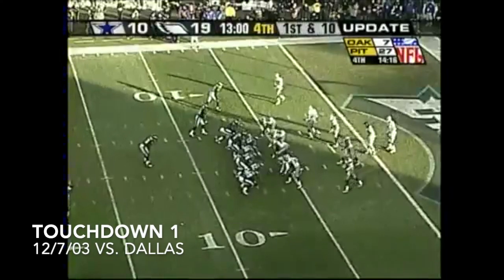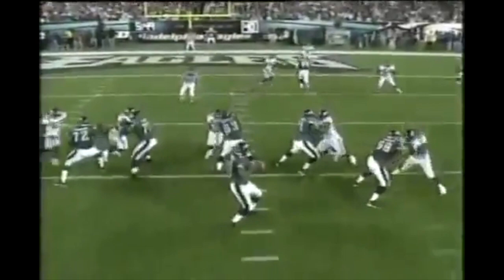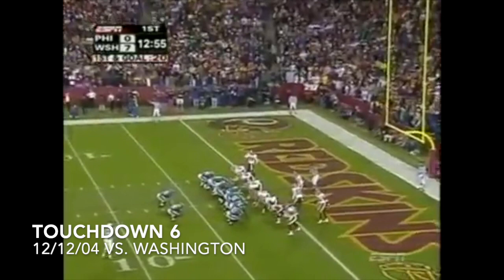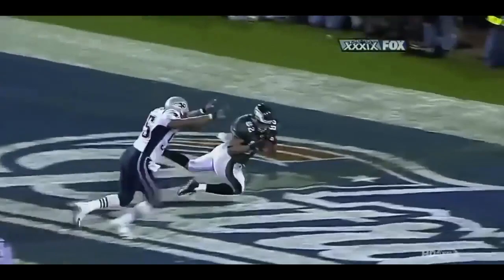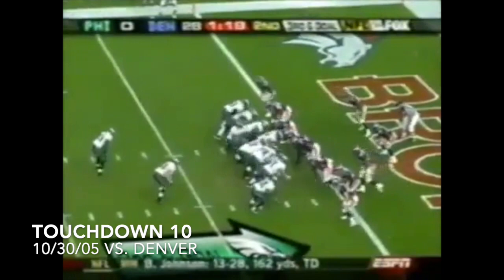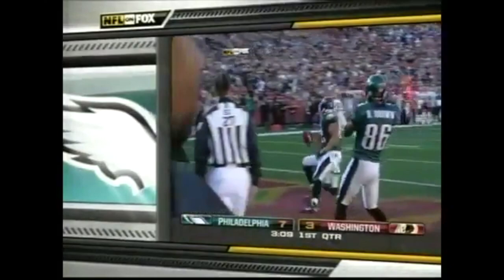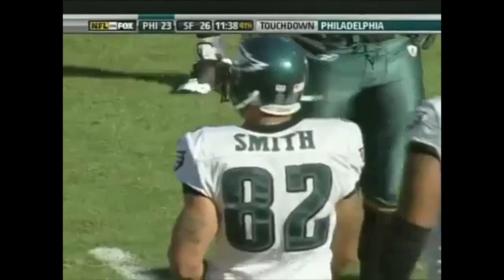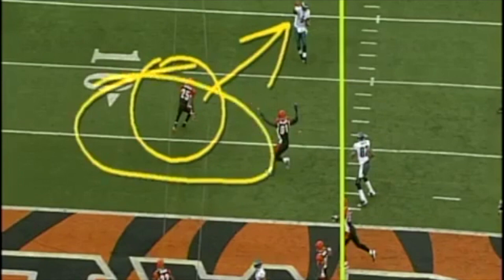Every LJ Smith Touchdown | LJ Smith Highlights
Every touchdown that former Eagles tight end LJ Smith scored in his NFL career, sorted chronologically

NOTE: There was no footage available of touchdown #8 (a 6-yard pass from Donovan McNabb against the 49ers in 2005)

LJ Smith, commonly known as L. J., which stands for "Little John", is a former American football tight end in the National Football League (NFL). He was drafted by the Philadelphia Eagles in the second round of the 2003 NFL Draft. He played college football at Rutgers.

A four-year starter, he finished second in Rutgers history among tight ends with 122 receptions for 1,458 yards and ten touchdowns, surpassed only by Marco Battaglia.

Smith earned All-Big East honors as both a junior and senior, and served as team captain as a senior, leading the Scarlet Knights with a career-high 32 receptions for 384 yards and three touchdowns.

Smith was drafted by the Philadelphia Eagles in the second round of the 2003 NFL Draft. As a rookie, he backed up Chad Lewis, and had 27 receptions for 321 yards and a touchdown. Coach Andy Reid worked Smith and Lewis both into the offense with two tight-end sets, and Smith had 34 receptions, 377 yards and five touchdowns in 2004. That season, the Eagles reached Super Bowl XXXIX and Smith made an impressive diving reception in the back of the end zone for the Eagles' first touchdown of the game, though they would go on to lose to the New England Patriots 24-21.

With the retirement of Chad Lewis and suspension of Terrell Owens, Smith became one of Donovan McNabb's top targets; between 2005 and 2006, Smith led the Eagles in receptions, receiving yards and receiving touchdowns.

Entering the final year of his contract in 2007, Smith suffered a hernia injury that could have possibly kept him out for the season. Smith however did recover in time for the season opener, though the injury would limit him for much of the year. Unable to reach an agreement on a long-term deal, the Eagles placed the franchise tag on Smith for the 2008 season.

Smith signed a one-year, $1.5 million deal with the Baltimore Ravens on March 20, 2009. In his lone season in Baltimore (plagued by injuries) Smith had only two catches for 31 yards, and had no starts backing up Todd Heap.

Smith was included in the 2005 Chunky Soup commercials featuring Donovan McNabb. He enjoys playing basketball and was a tremendous basketball prospect who drew interest from a number of Division I programs including Florida State and various schools from the Metro Atlantic Athletic Conference. He currently resides in Longport, New Jersey. He currently owns and operates a Plato's Closet store in Edison, New Jersey

LJ Smith played for the following teams:
2003 Eagles
2004 Eagles
2005 Eagles
2006 Eagles
2007 Eagles
2008 Eagles
2009 Ravens

LJ Smith caught touchdown passes from Donovan McNabb and Jeff Garcia